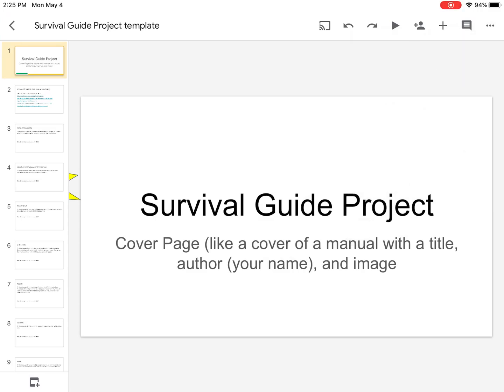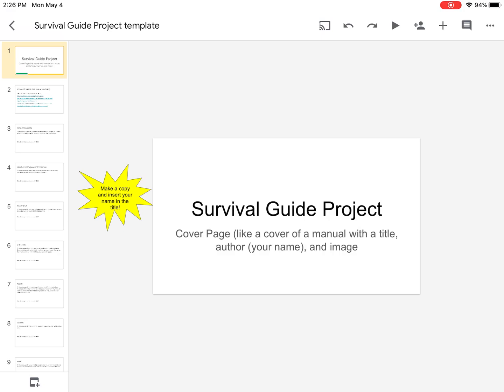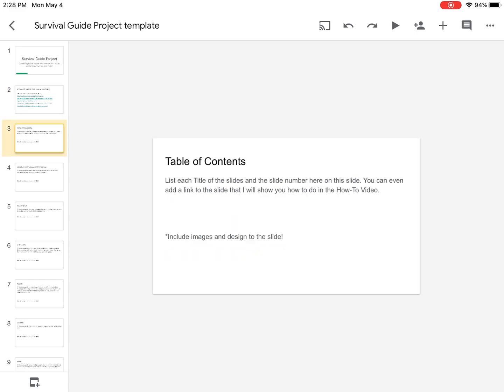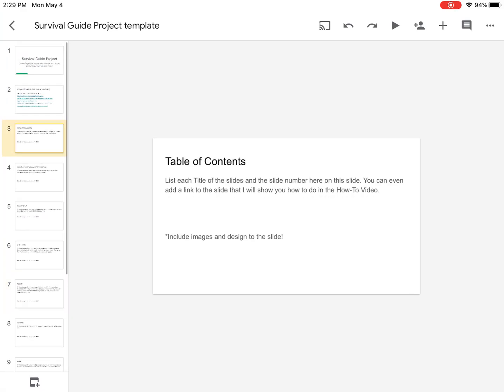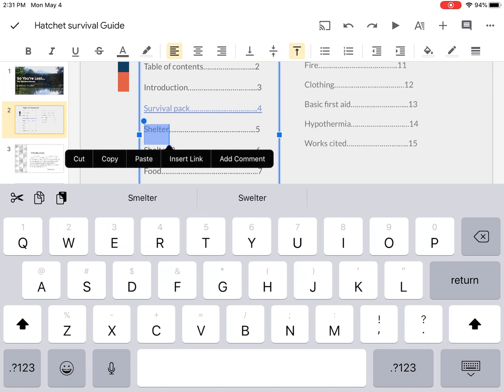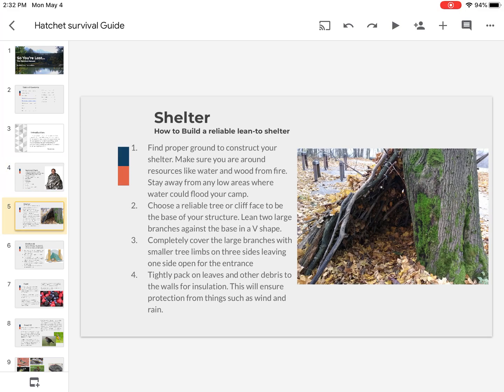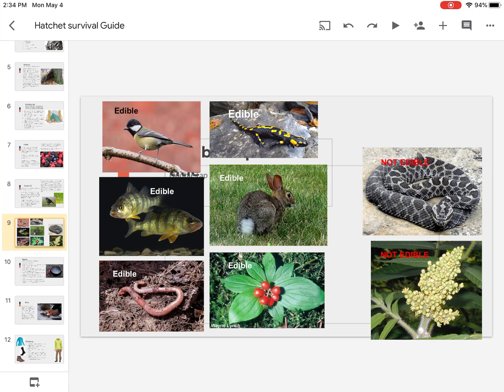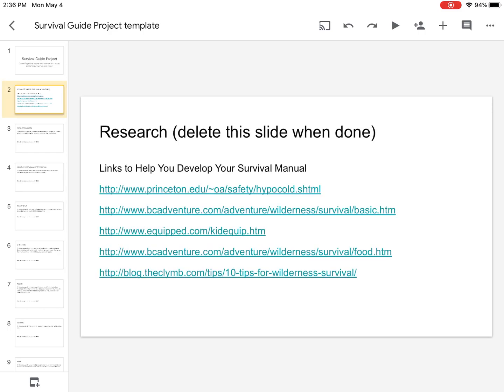Survival Guide Project How-To